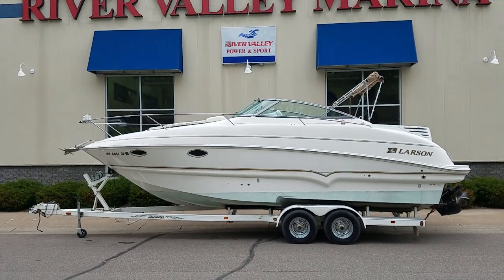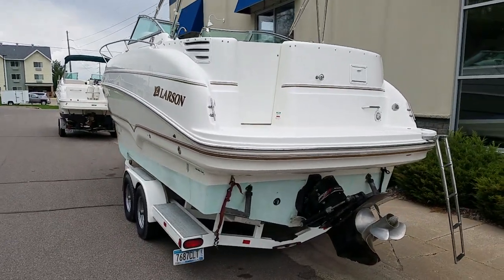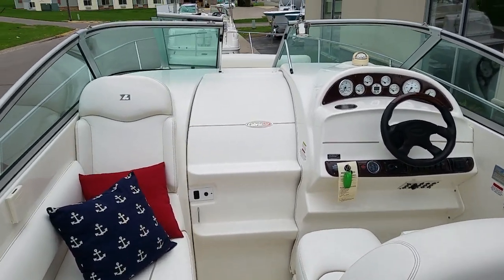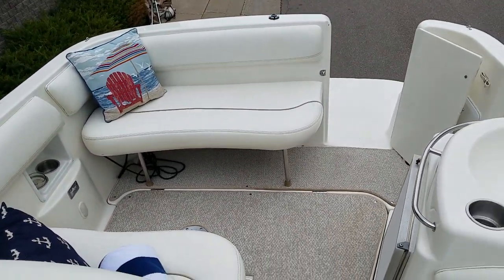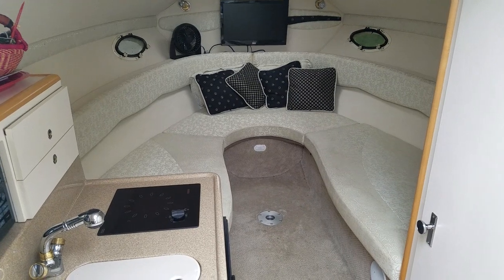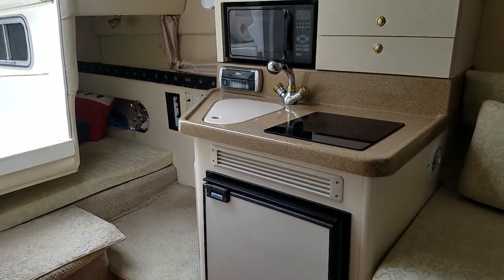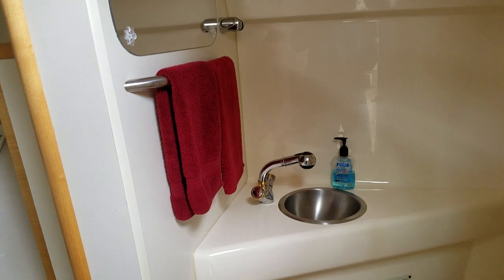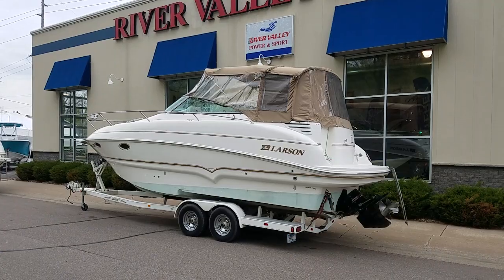Larson 274 Cabrio, 2002, Cruising the Summer Away, Budget Friendly Boat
(SOLD)For Sale
2002 Larson 274 Cabrio

Take a good look at this Very Clean and well cared for Larson 274 Cabrio.  This boat is powered by  a MerCruiser 350 MAG, 300 HP with Bravo 3 Drive- Only 485 hrs!  This boat should surly appeal to the person who is looking for a Comfortable Cruiser that has all the creature comforts in a Trailerable Package.  From the moment you  step aboard the Large Cockpit and Nice Seating is Noticeable, the updated Cockpit Carpeting looks impressive, the Cockpit Wet Bar is a nice touch in a boat this size and the Cockpit Filler Cushion makes for a great area to lay out!  The Full Camper Enclosure is nice and has Screens.  Work your way forward and access to the Bow is easy with nice steps going to the walk through windshield.  The Bow Sun Pad is very Big and Comfortable and the Bow/Deck is very flat and easy to walk around on.  Walk into the cabin and the boat has a nice open feel, with good headroom, large galley with Microwave, Refrigerator and a stove.  The Bow area can be made into a large forward berth or a table can be inserted.  The Mid Cabin should surely impress, even with a 8'6" beam the mid cabin feel large and open.  This boat is equipped with Air Conditioning/Heat to make overnight stays more comfortable and the Large Enclosed Fiberglass Head with shower is roomy and well appointed.
Overall this Larson 274 Cabrio should impress Captain and Crew Alike!  Please call or e-mail with questions or to set up a time to view.
Zach Paider
Brokerage Manager